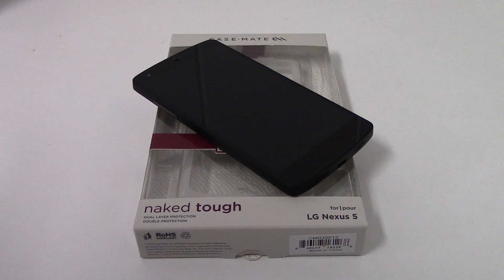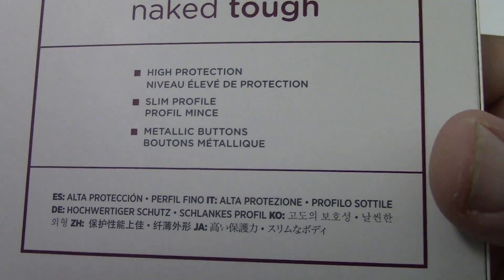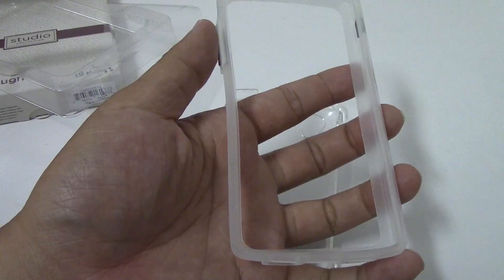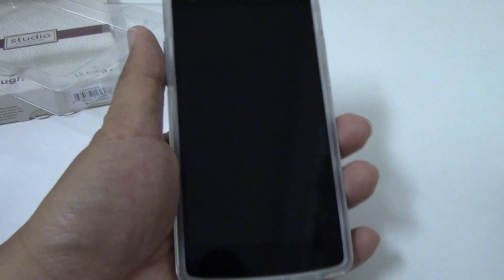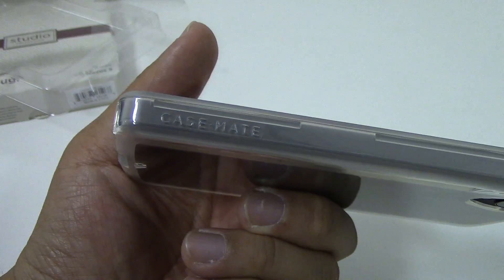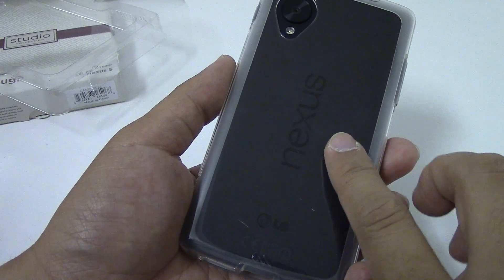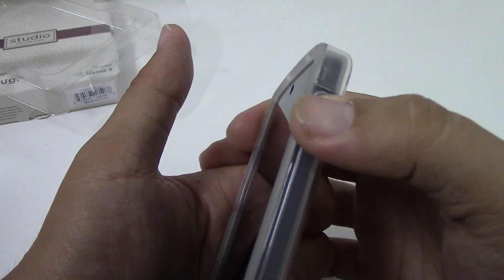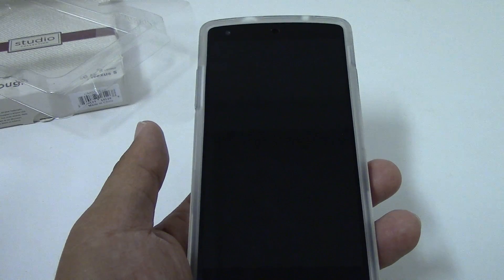Case Mate Naked Tough For The Nexus 5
Today we are going to take a quick look at Case Mate's Naked Tough case for the Nexus 5!